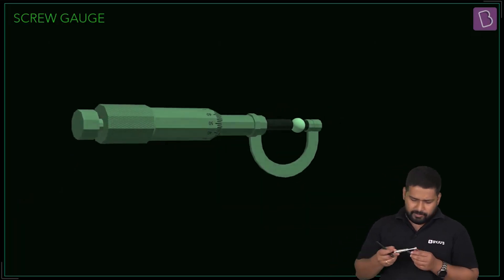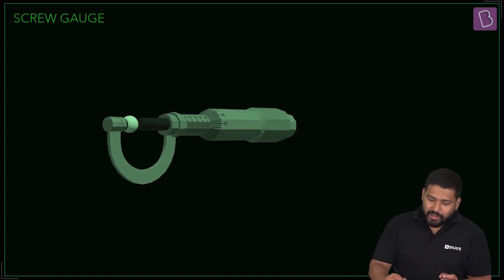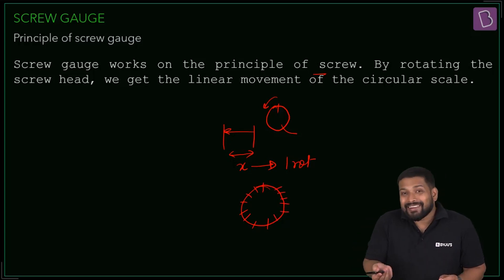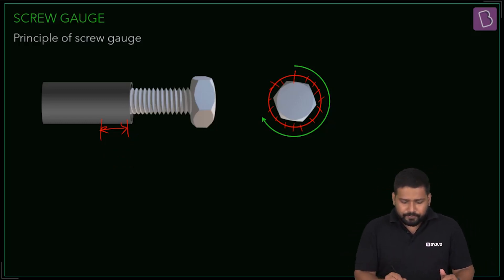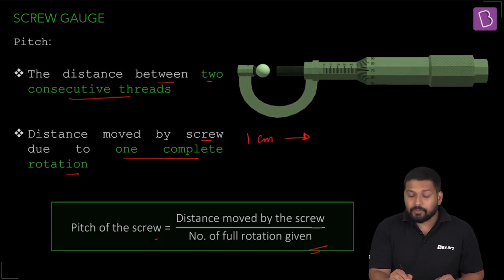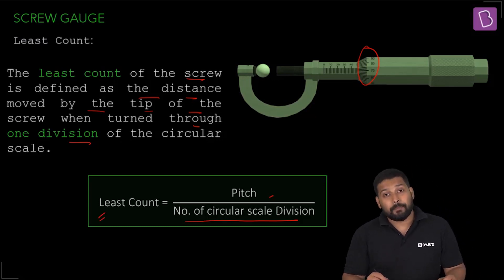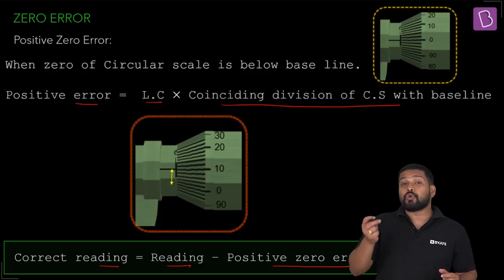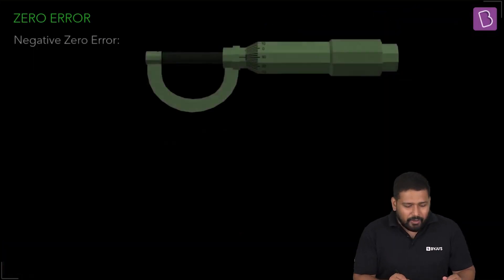Units and Measurement Class 11 Physics : Screw Gauge | NEET 2022 Exam Preparation | BYJU'S NEET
Screw gauge is an instrument used for accurately measuring the diameter of a thin wire or the thickness of a sheet of metal. It consists of a U-shaped frame fitted with a screwed spindle which is attached to a thimble. This video explains the working principle of the screw gauge, the least count and different errors.